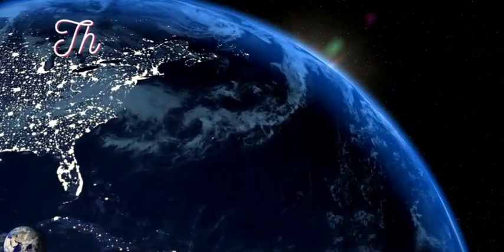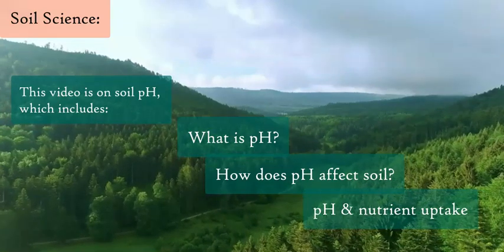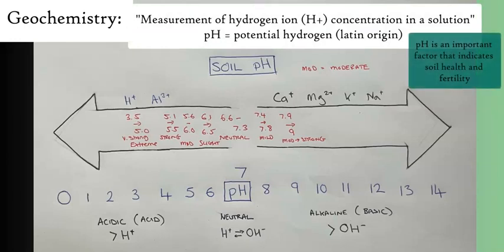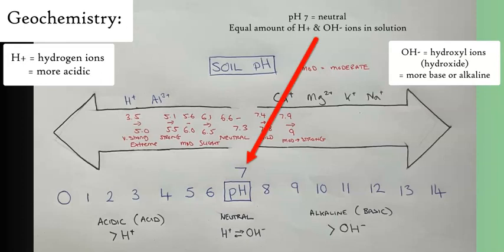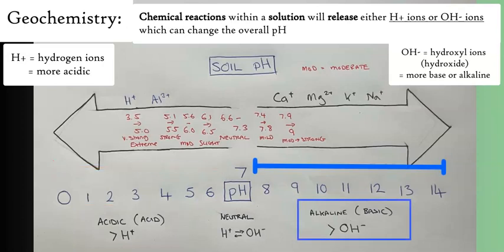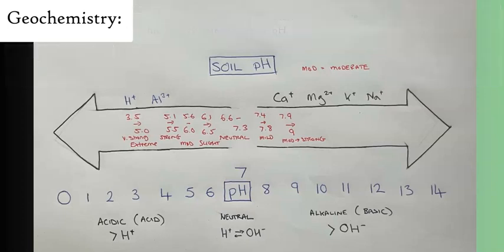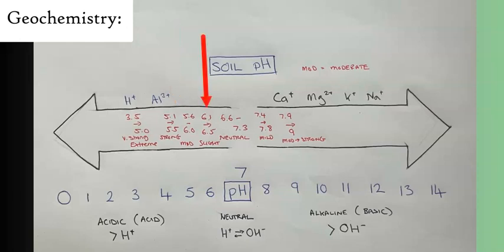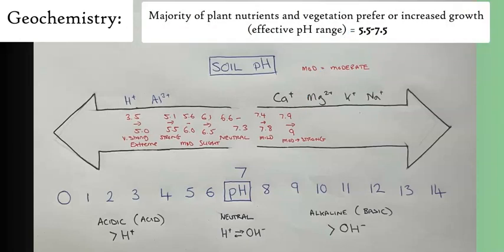Soil pH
Investigating all about soil pH, including:
00:00 Our Natural World & Soil
00:53 Discussing Geochemistry & pH
04:25 Factors Affecting Soil pH
07:08 Soil Science & pH
08:20 Ending Credits